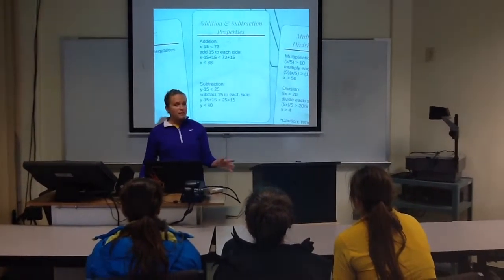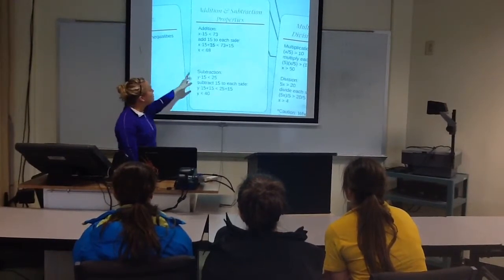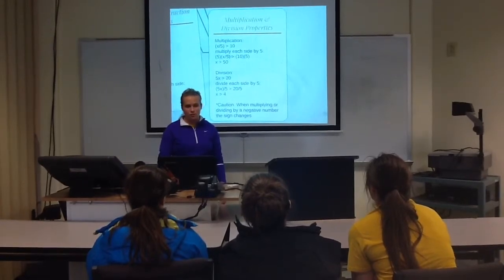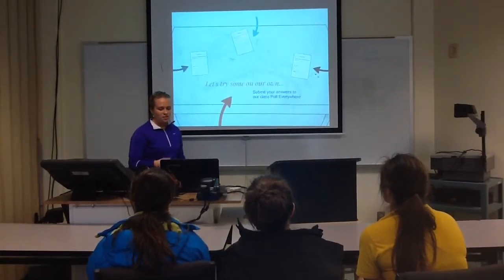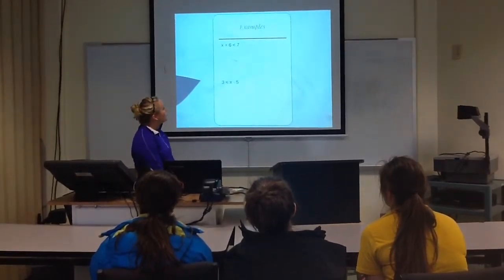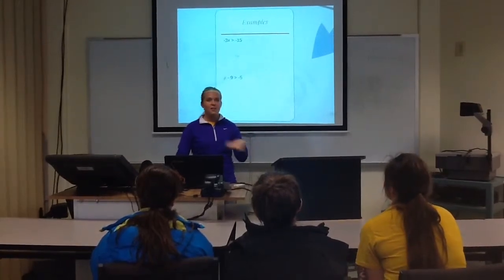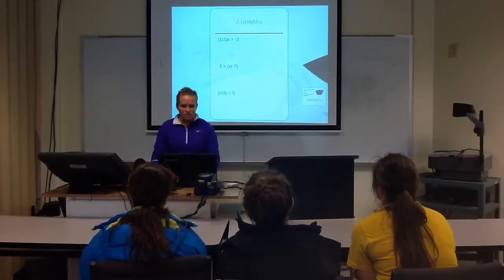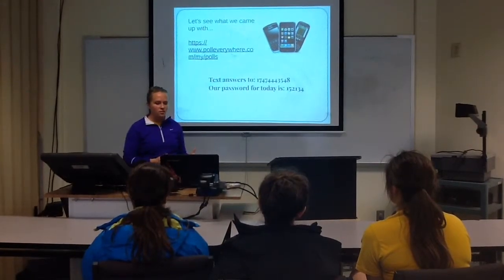Ed 503 Final Project